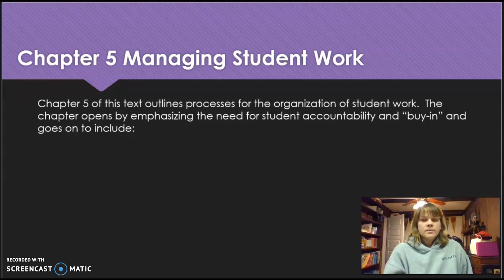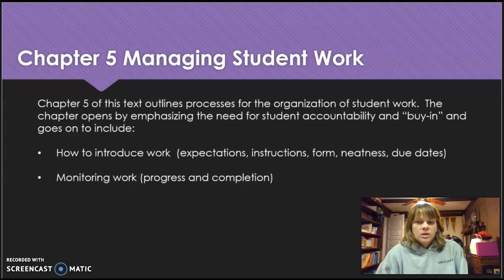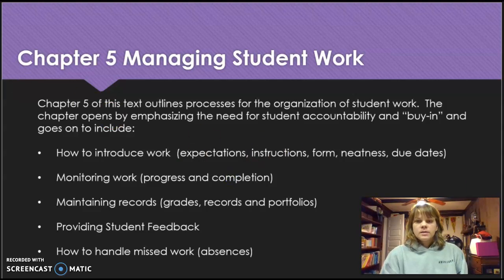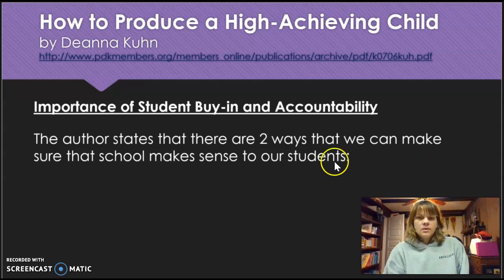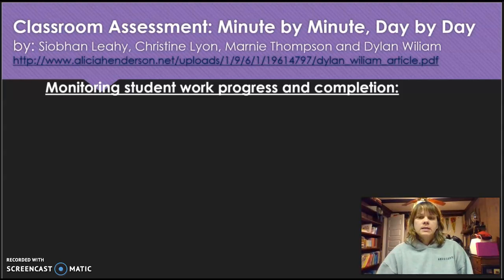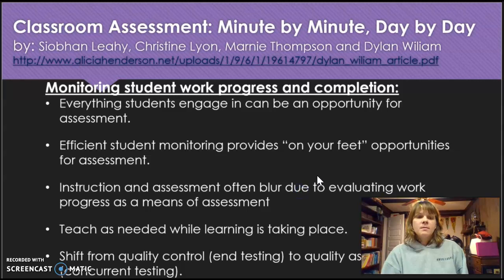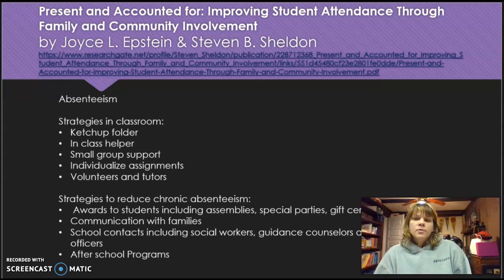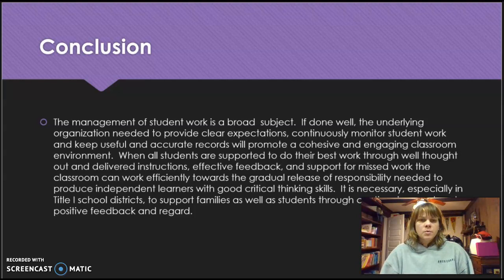Assessment #4 Chapter 5 Deeper Dive